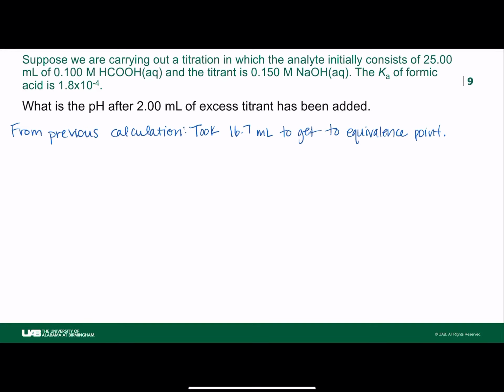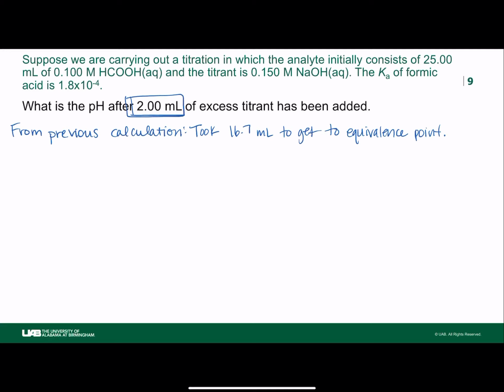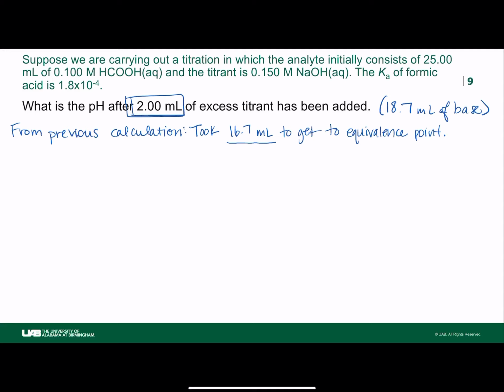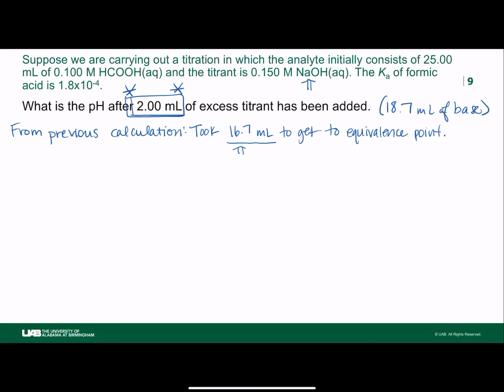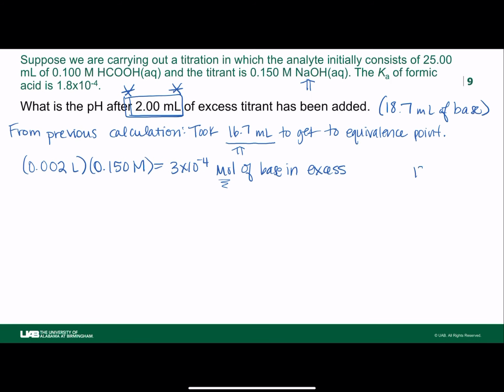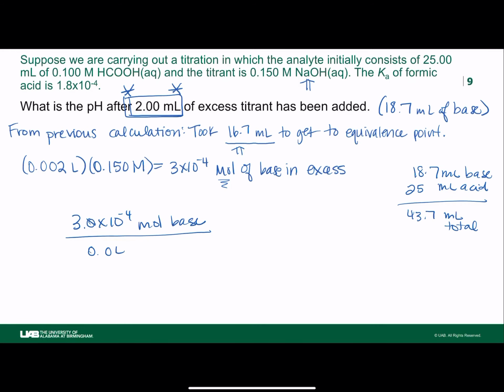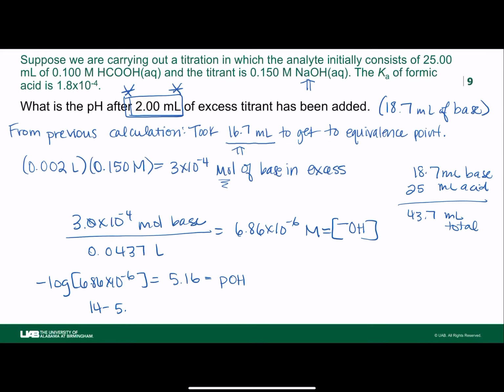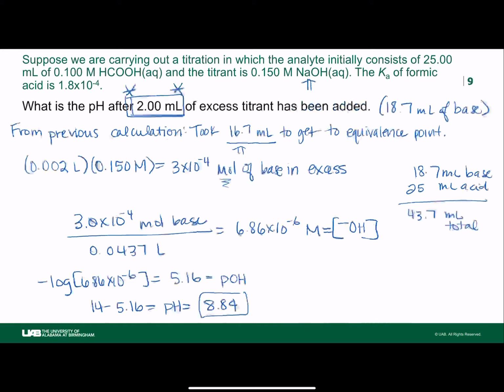Mar 27 Answer 2g